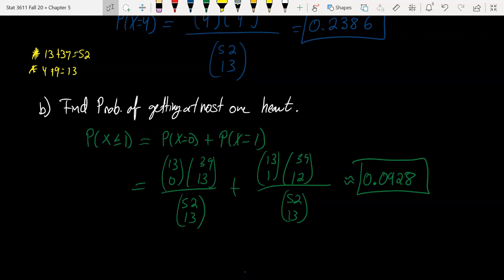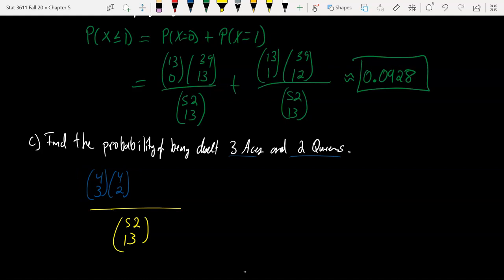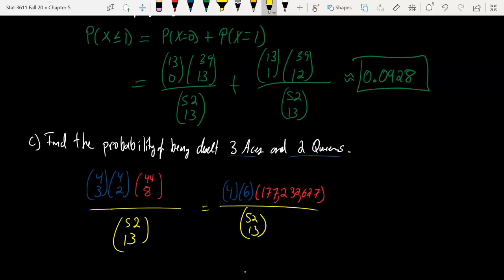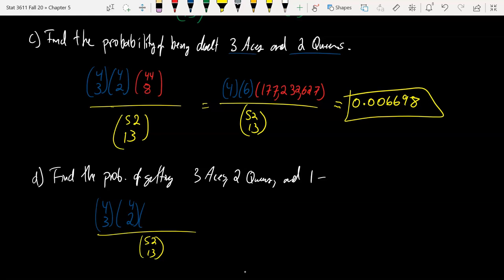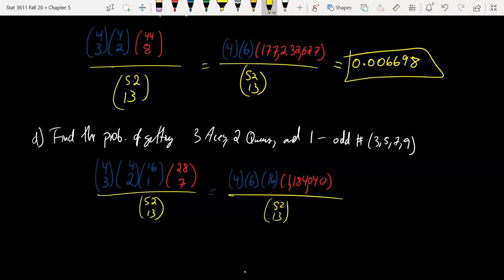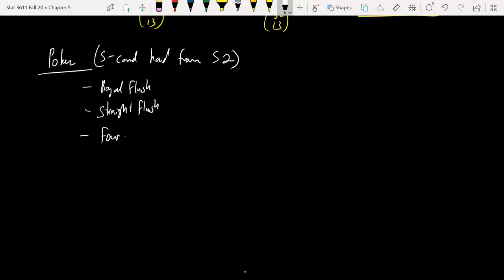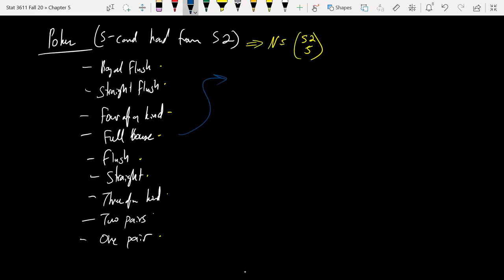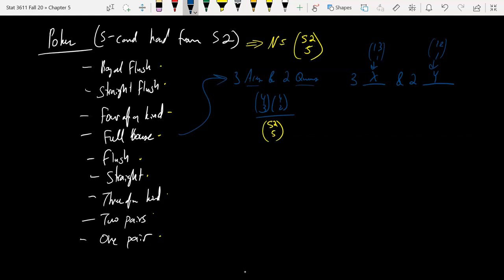Common Discrete Distributions- Hypergeometric 2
We take a look at a more generalized version of the hypergeometric distribution, the multivariate hypergeometric distribution, and briefly talk poker hands as well.

00:00 - Example: Getting 3A & 2Q
05:10 - Example: Getting 3A & 2Q & 1odd
09:10 - Poker Hands Introduction
12:05 - Probability of Full House